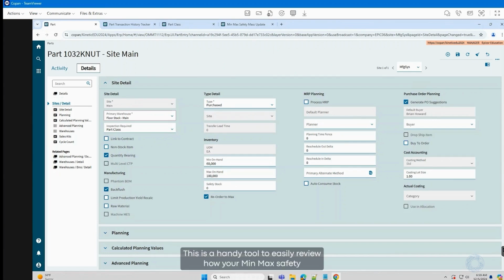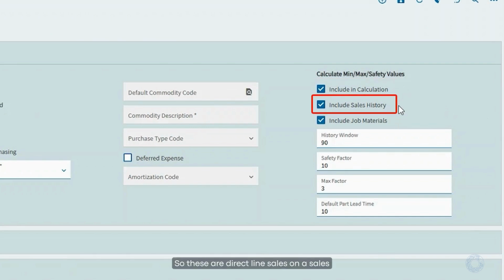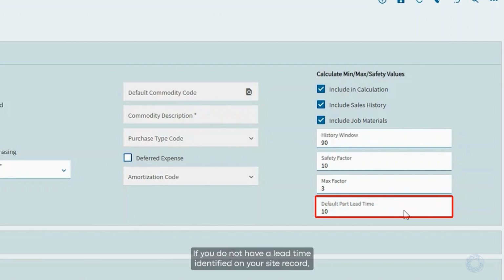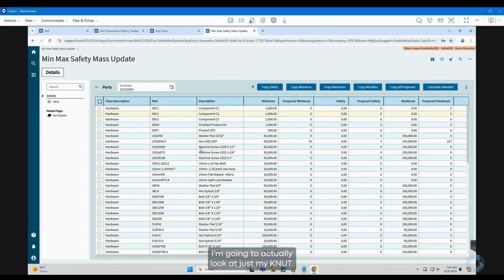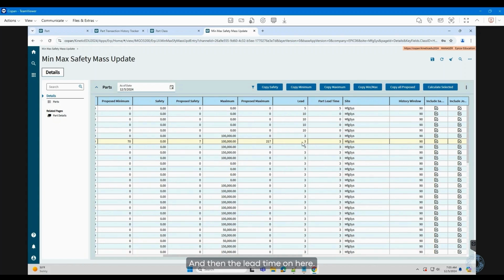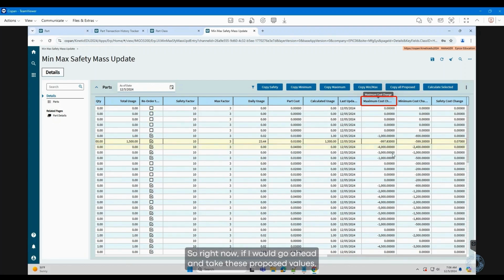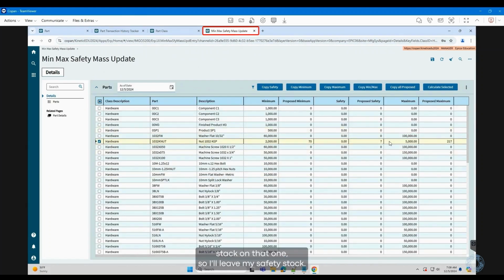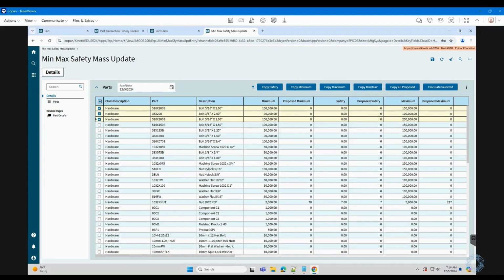How To Calculate Min Max Safety in Epicor ERP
In this tutorial, you'll explore the powerful Min Max Safety Workbench in Epicor with a step-by-step walkthrough on how to review and update your Min/Max/Safety stock settings based on usage, history, and lead time. Learn how to streamline planning, reduce excess inventory, and improve accuracy—no more spreadsheets!

Chapters
00:00 – Intro to Min Max Safety Workbench
00:28 – Setup for part classes
01:20 – Usage data and planning parameters
03:36 – Running calculations
05:05 – Understanding usage & cost savings
08:11 – Making manual adjustments
09:30 – Bulk updates and dashboard tips
10:37 – Wrap-up